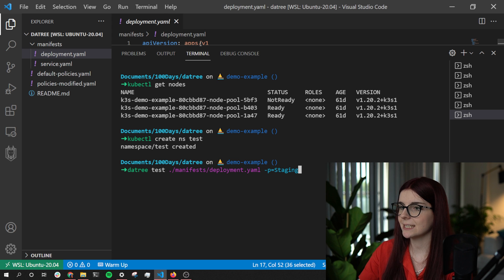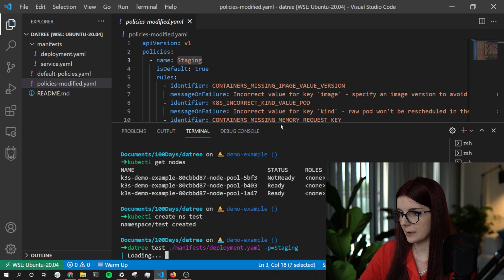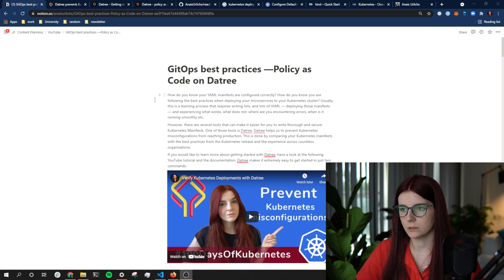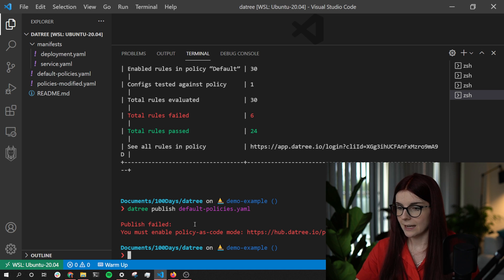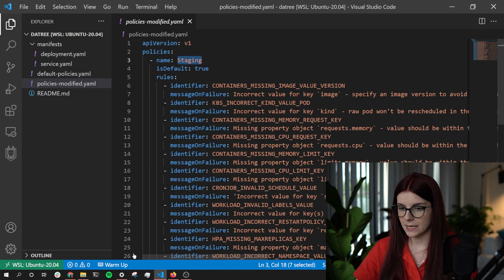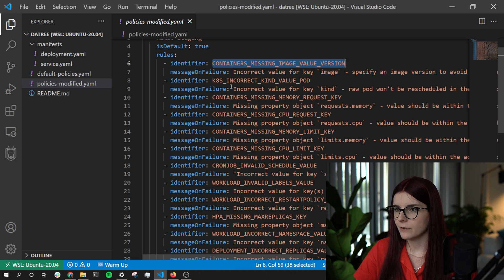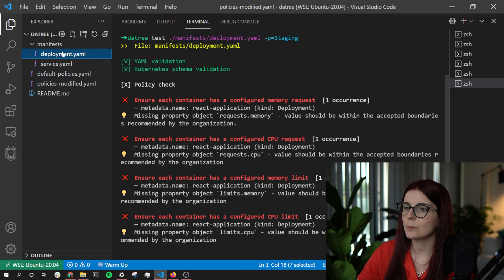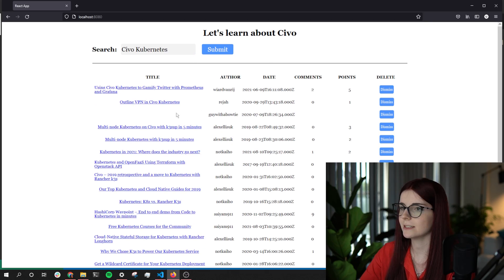GitOps best practices — Policy as Code on Datree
-- It would mean a lot to us 🤗

Implementing GitOps best practices can only be done properly if ALL of our resources, including our policies, can be defined in Git. In this tutorial, I showcase how you can get started with Policy as Code using Datree.

This tutorial provides an overview of:
* GitOps best practices
* Datree
* Defining Policy as Code

⌚Timestamps⌚
00:00 - Intro & GitOps Overview
03:36 - Enable Policy as Code
06:27 - Define Policies
07:30 - Datree Accounts Overview
08:11 - Publish your policies
09:40 - Test your Kubernetes deployments
13:05 - Outro